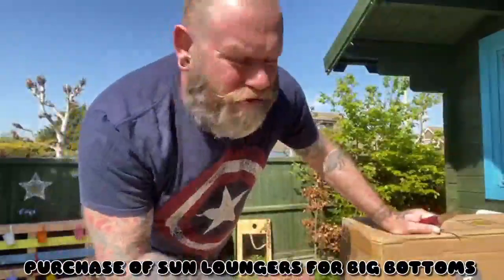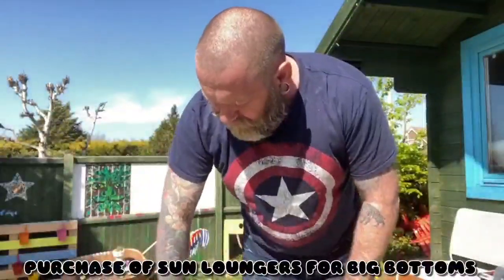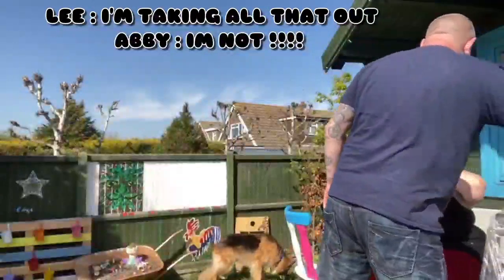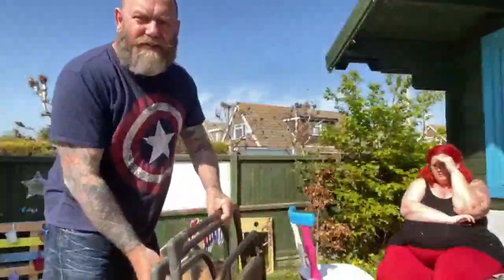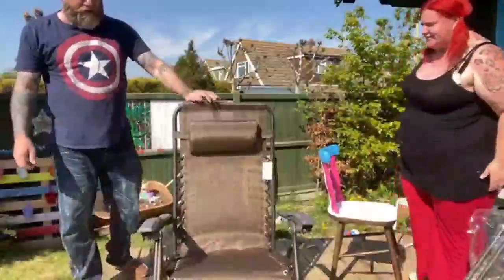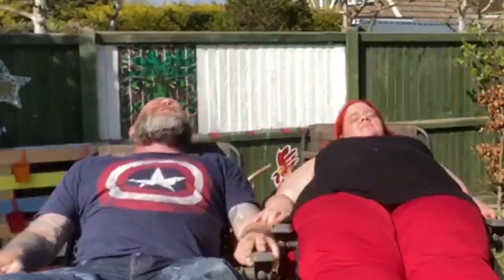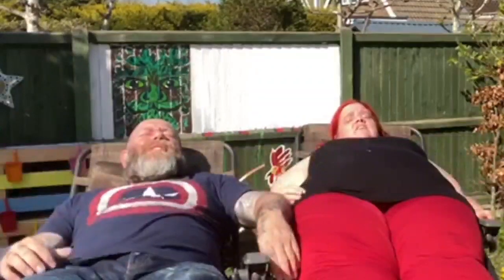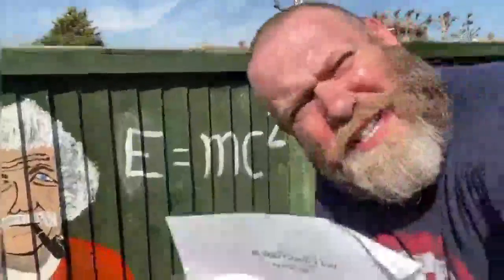I purchased SUN LOUNGERS for FAT BOTTOMS ! COMFY !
Absolutely brilliant. Its so difficult to find a sturdy comfy 💺 but I've only gone and done it !

If you want to help my channel keep going feel free to contribute via my PayPal
your generosity is ALWAYS appreciated and much love goes to you ..
other ways you can help is by Patronising me ! haha Haha...
This way you have opportunities to win my Art and see painting and positivity blogs before anyone else, there will also be money off, competitions and lucky draws to win ! Ohhhhhhhh
. and see how having Brain Tumours has developed my Artistic ability . !

Also .. my partner whom is ALWAYS gate crashing my videos with his own unique style and flair has his own channel .. get over there n sub ... if anything just to shut him up !! FANKS !!

MANY THANKS AS ALWAYS FOR YOUR CONTINUED SUPPORT GUYS YOU HELP ME IN MORE WAYS THAN YOU CAN EVER IMAGINE. If you want to help my channel keep going feel free to contribute via PayPal ... your generosity is ALWAYS appreciated and much love goes to you